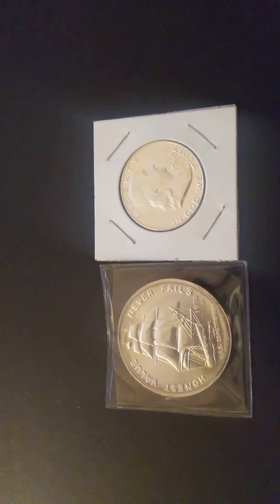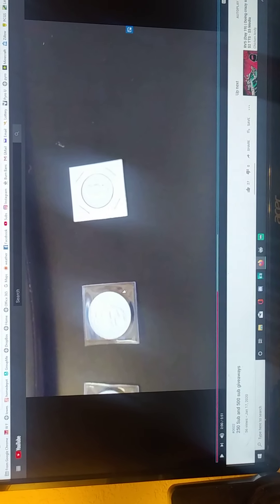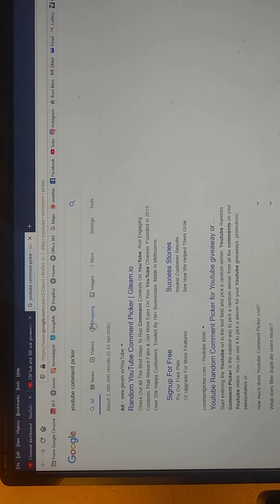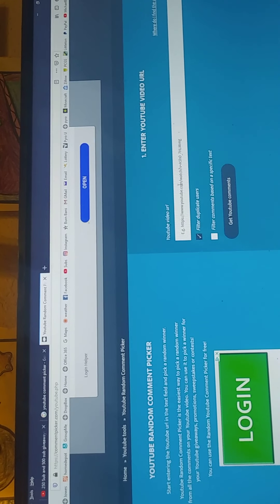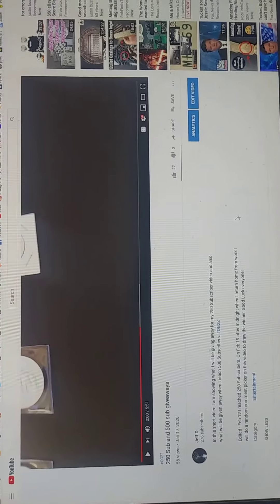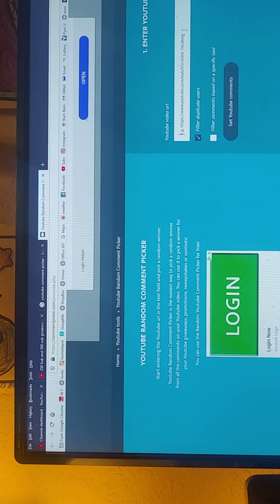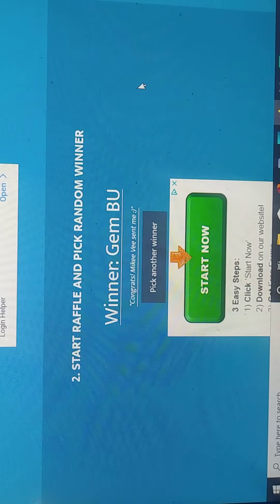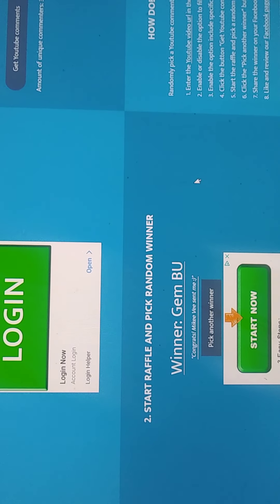250 supporter Giveaway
Well, The title of this video is exactly as written. As far as why my video is sideways, NO CLUE. I did this video  the same way I do all of my videos. MY phone must have copped an attitude but didnt tell me. For me to re-shoot it would mean the winner would be redrawn, Can't do that. Let me know who needs Ibuprofen for a kink in their neck. Other than that, congratulations to the winner!